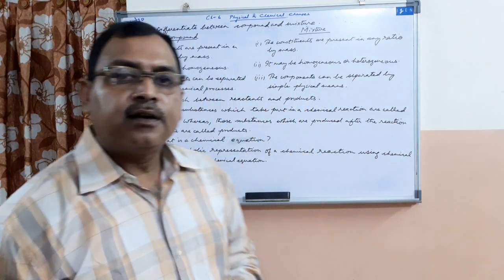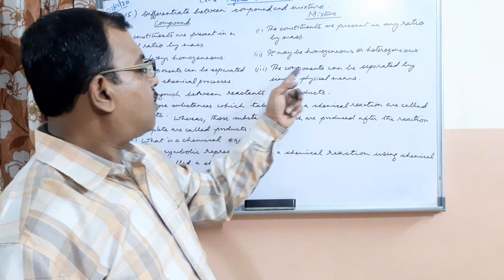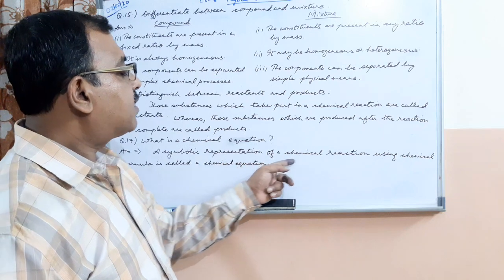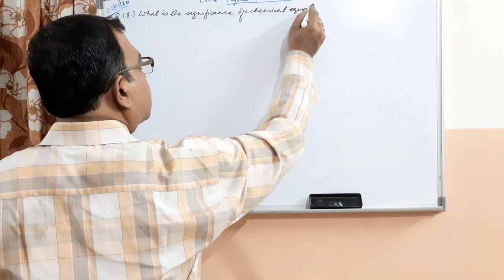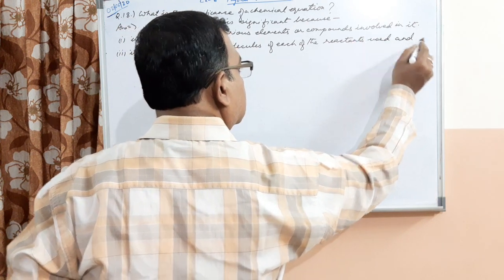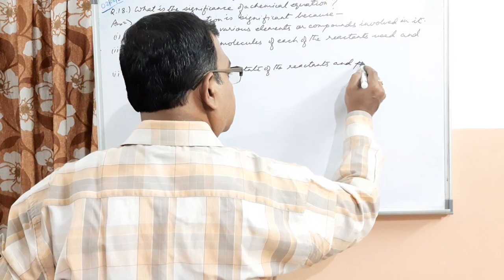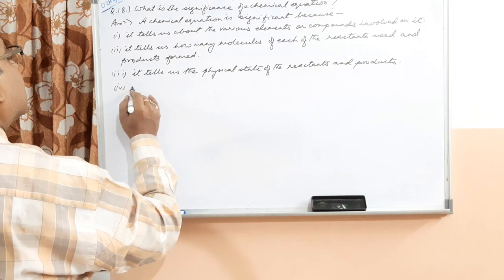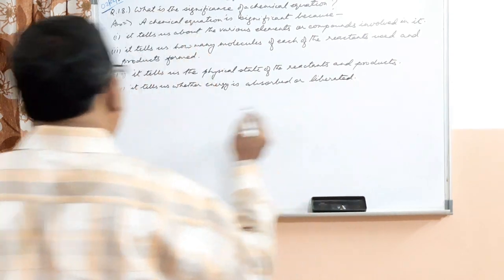STD-VII, SCIENCE PHYSICAL AND CHEMICAL CHANGES, PART-10, 2 /05 /20